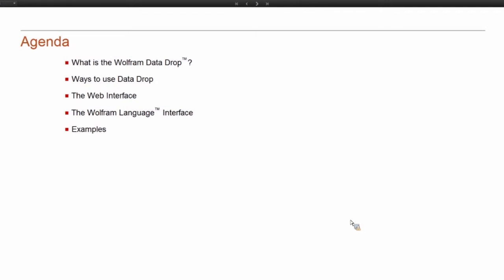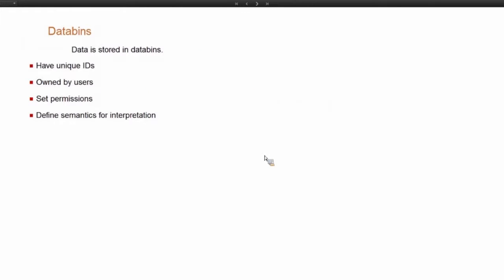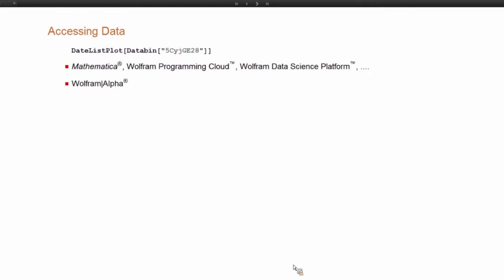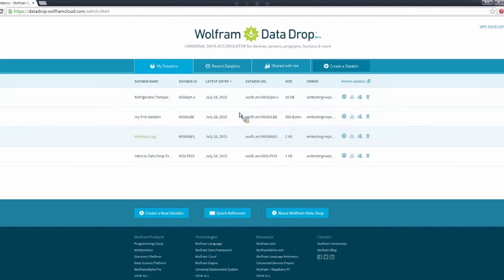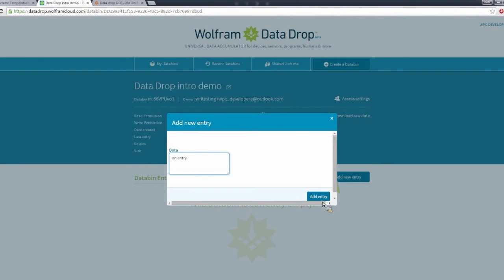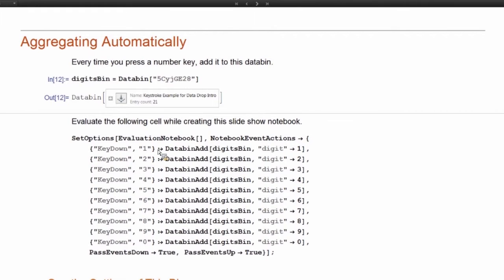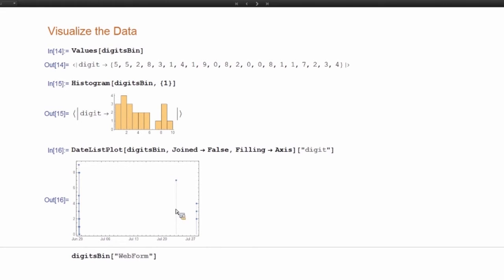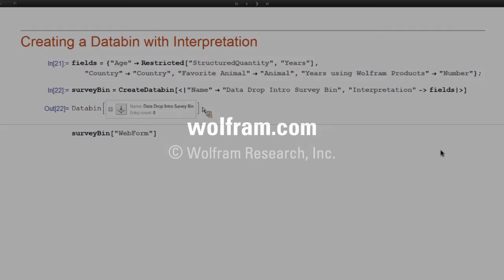Getting Started with the Wolfram Data Drop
This introduction to the Wolfram Data Drop covers the basics, from logging in for the first time to working with your data. Learn how to set up databins for different projects and gather data from notebooks and web forms.